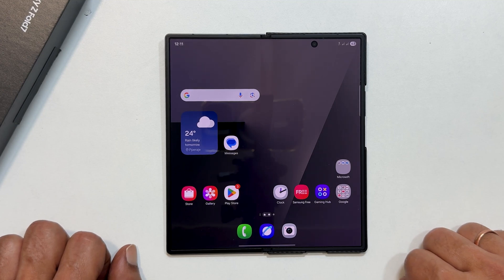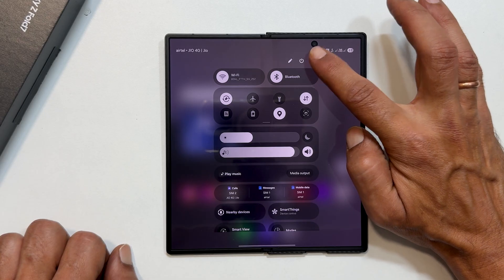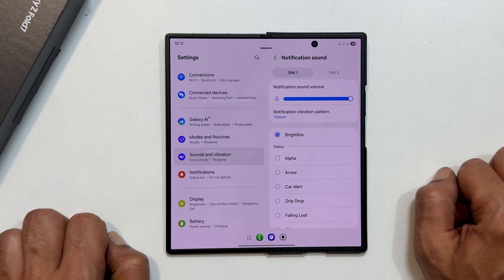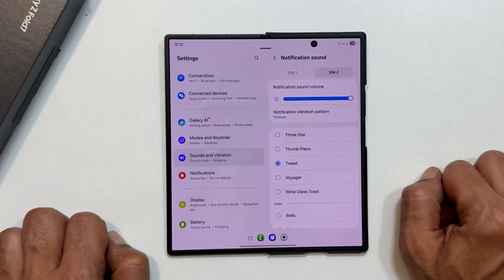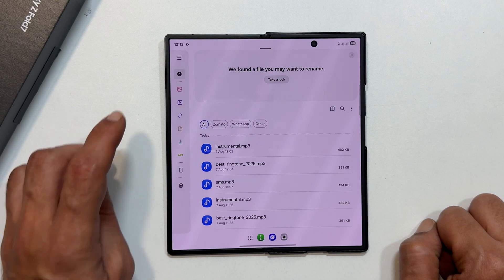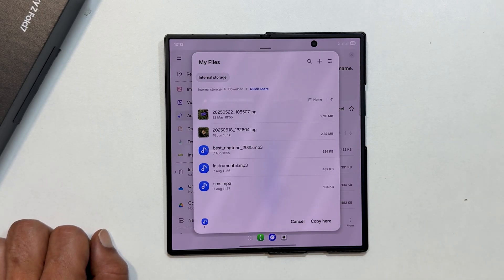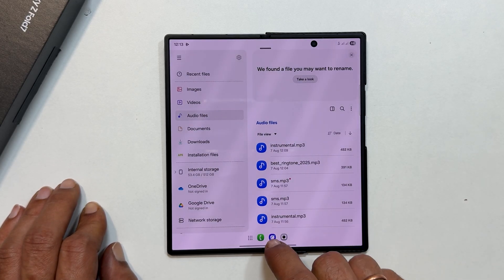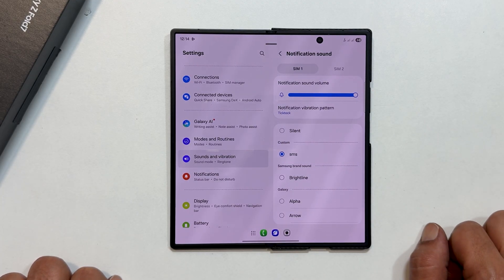How to Change Notification Sound on Samsung Z Fold 7 (Set Custom MP3)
Want to change the default notification sound on your Samsung Galaxy Z Fold 7? This video shows you exactly how to do it, step-by-step. We'll cover how to select from the pre-loaded sounds and, more importantly, how to set a custom MP3 file as your notification sound.